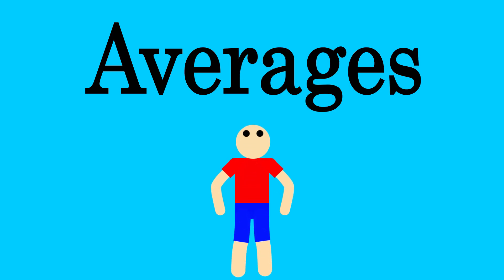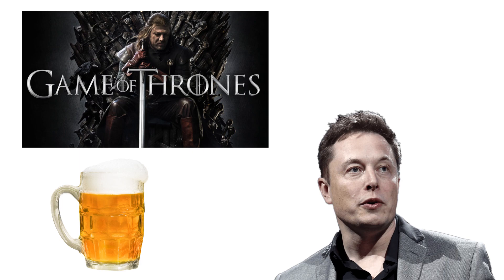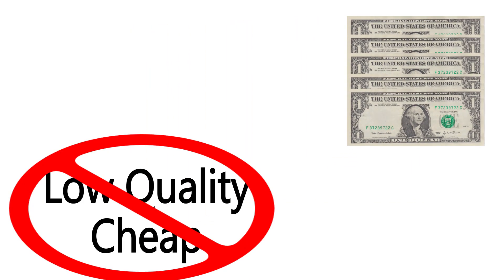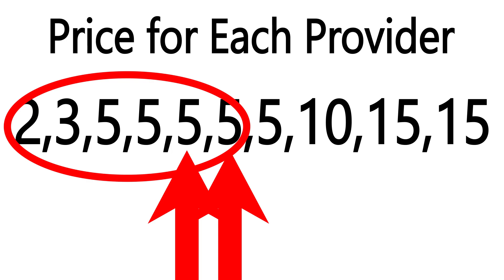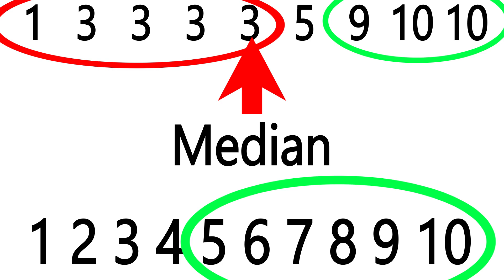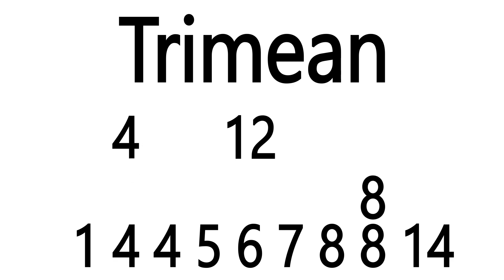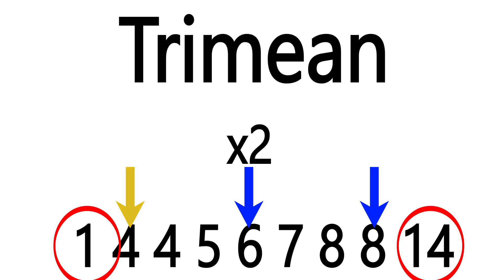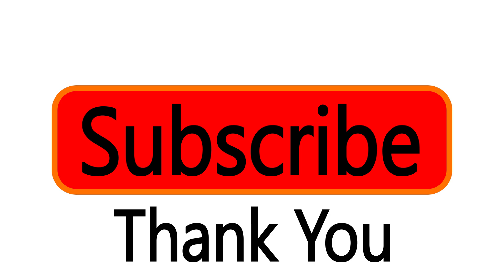Problems With Averages: --Pros and cons of various methods of averaging--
Various types of averaging explained.